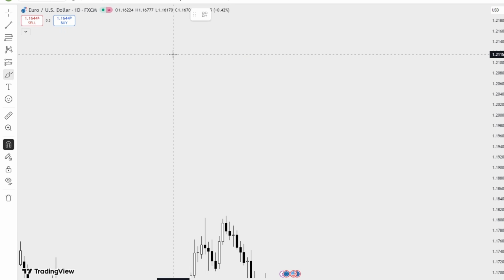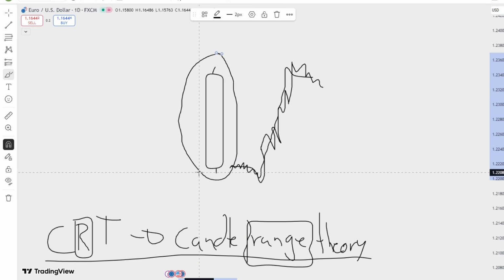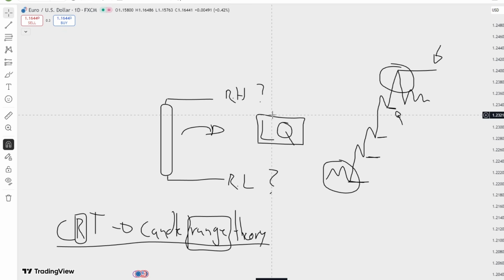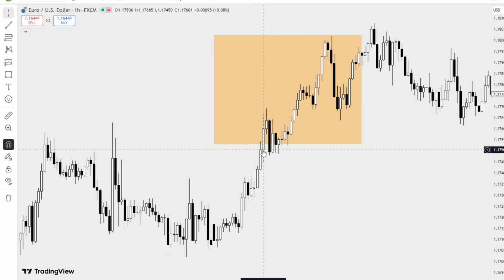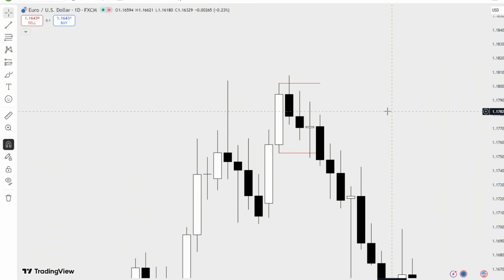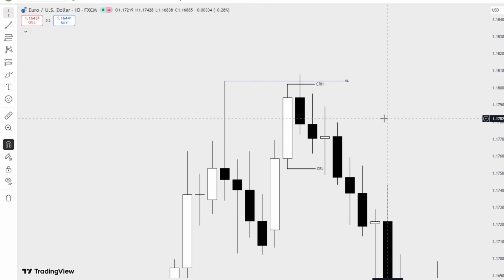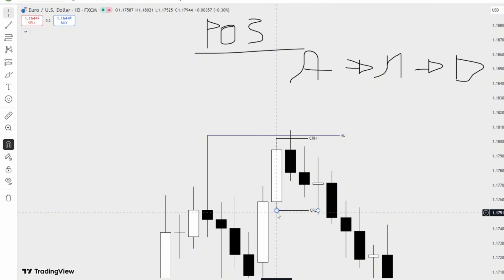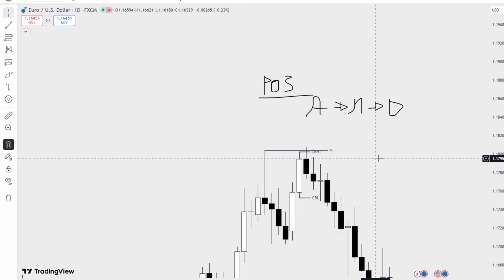CRT Trading Strategy Full Course - EP. 02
CRT 5AM Model – Full Forex Course | What Is CRT?

In this lesson, you’ll learn what CRT (Candle Range Theory) is and how it applies to the Forex market, forming the foundation of the CRT 5AM Model.

CRT is a rule-based trading framework focused on understanding price behavior through candle ranges, structure, and context — without indicators and without guessing.

This lesson is essential because every concept in the CRT 5AM Model builds on this foundation.

📌 In this video, you will learn:

What CRT (Candle Range Theory) really is

Why candle ranges matter in Forex

How CRT differs from traditional strategies

How CRT fits into the 5AM Model

What you must understand before moving forward

This course is structured step by step, designed for traders who want clarity, consistency, and a repeatable trading model.

⚠️ This is not a shortcut to profits.
This is a complete trading model explained properly from the ground up.

📈 Who this course is for:

Forex traders

ICT / Smart Money traders

Traders interested in structure and liquidity

Traders looking for a clean, rule-based approach

▶️ Important: Watch the full course in order to fully understand how the CRT 5AM Model works.